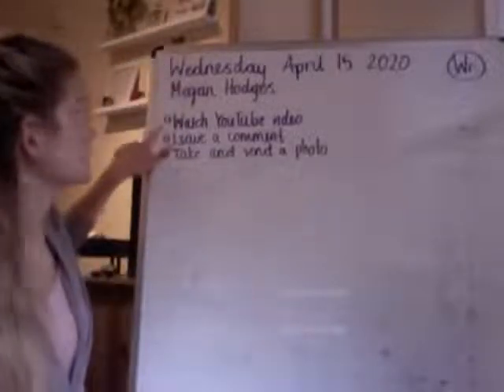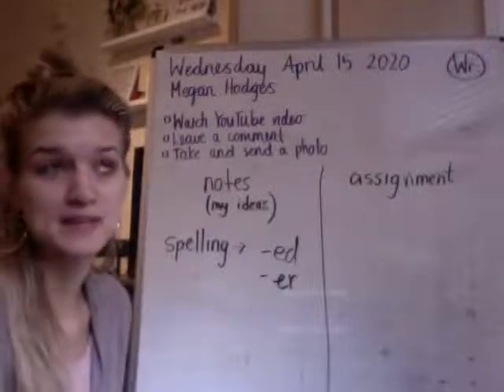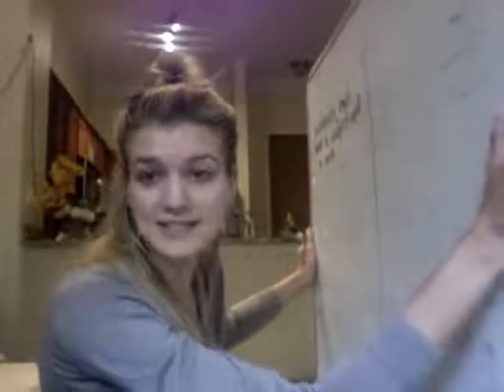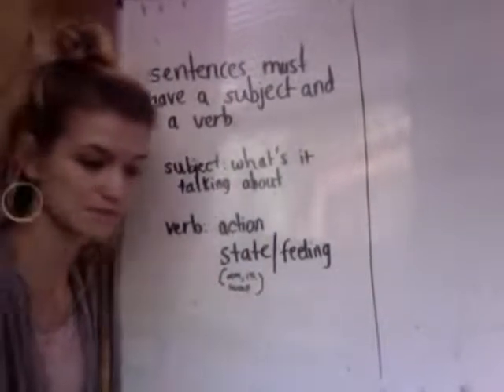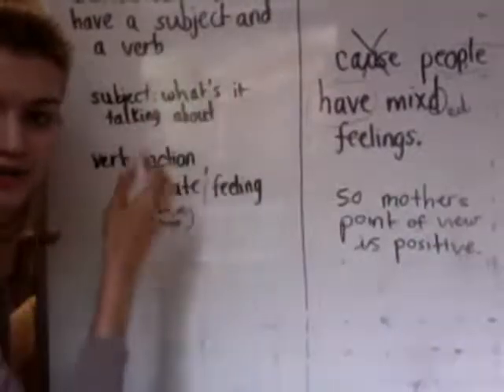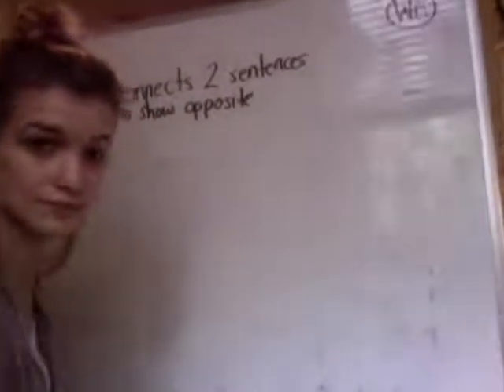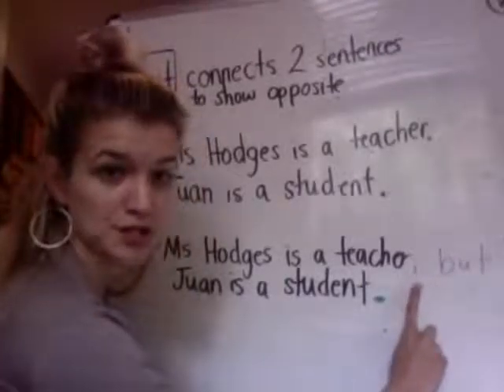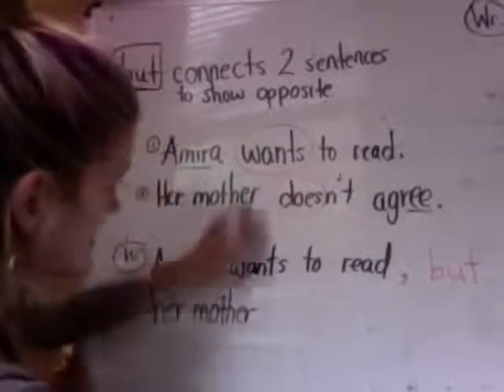Writing Friday April 17 Wednesday April 15 (Video 2)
Today's writing assignment is on the Google Drive we use everyday. There are 12 sentences that you will be doing in addition to your notes. Chester makes a guest appearance!